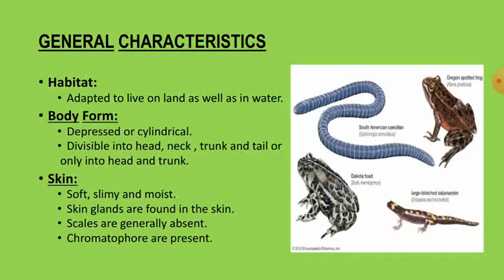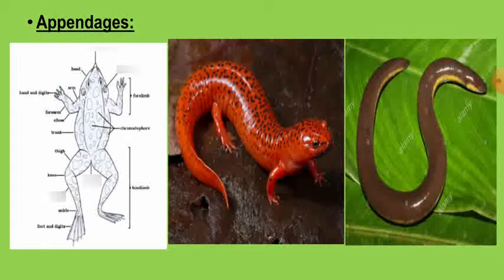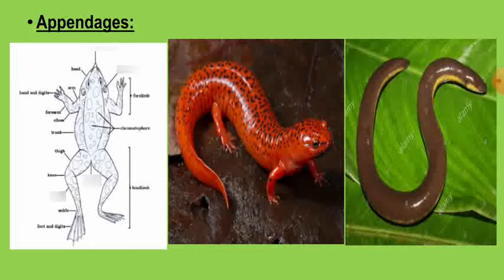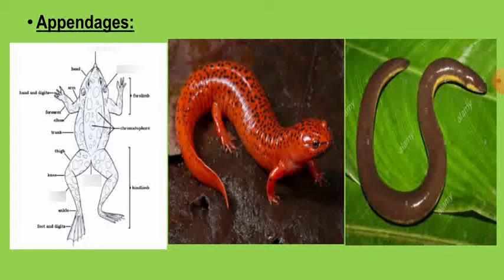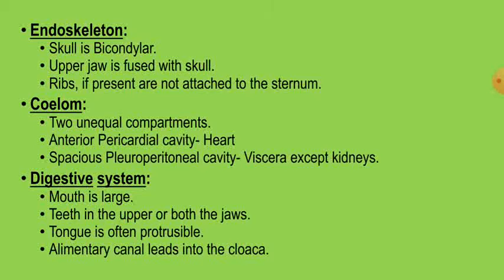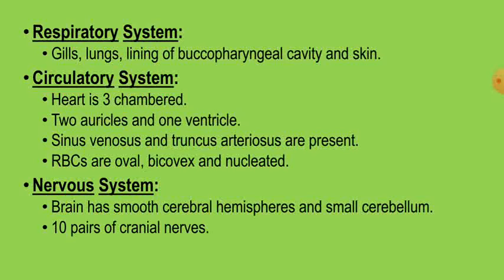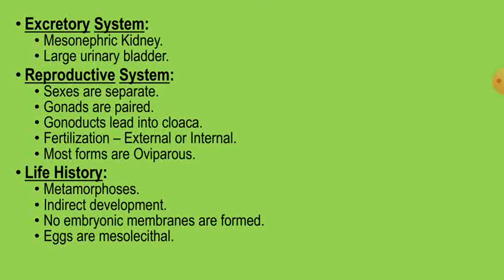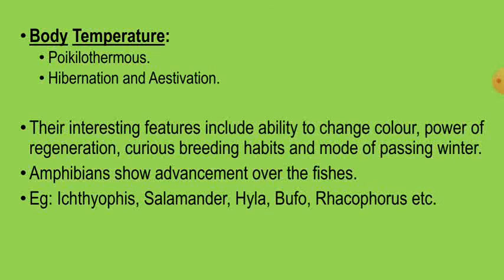Class Amphibia( Part 2)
General characteristics of Class Amphibia